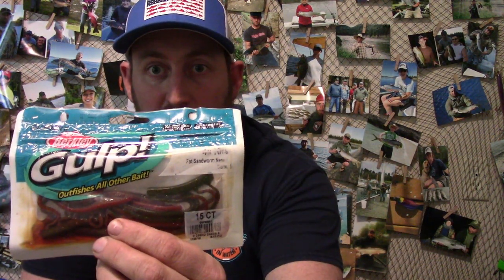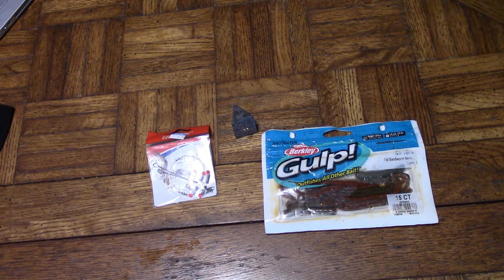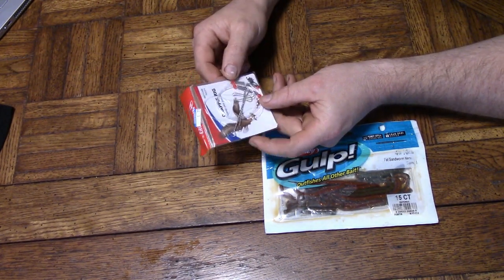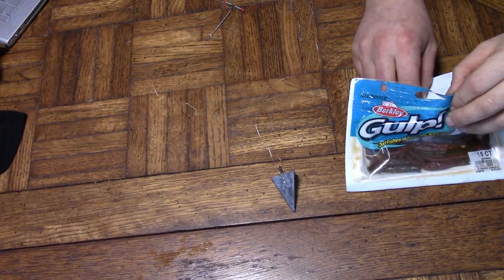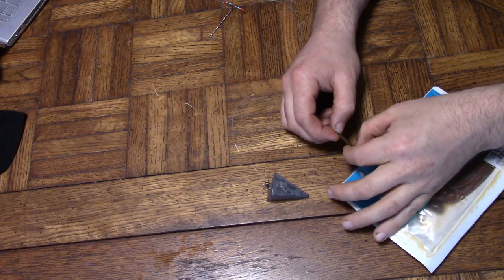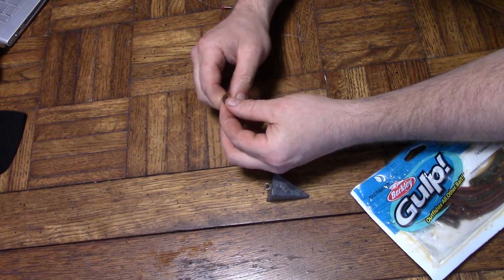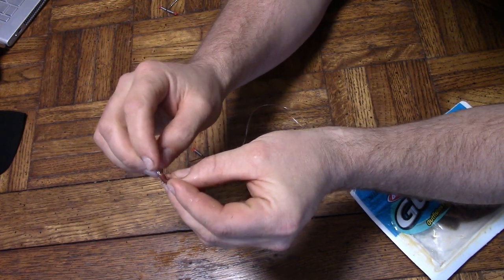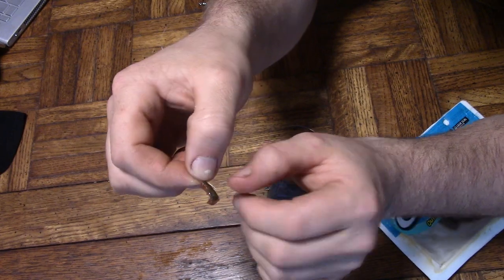How To Rig For Surf Perch(High-Low Rig)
It's as simple as it gets!! Wanting to get into Surf Perch fishing??
Check out this rig!! It's what everyone is using and produces fish!!